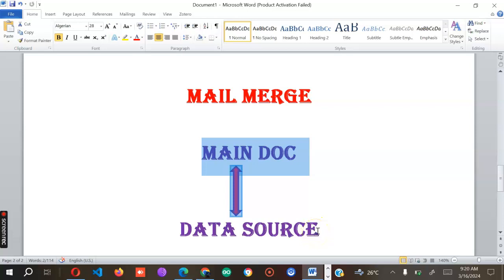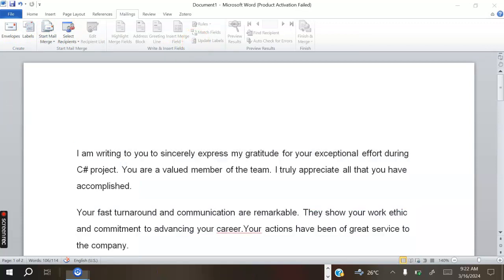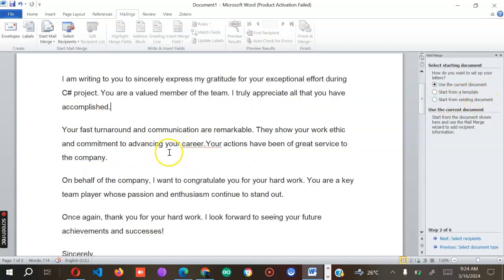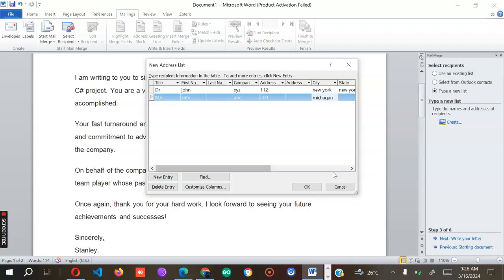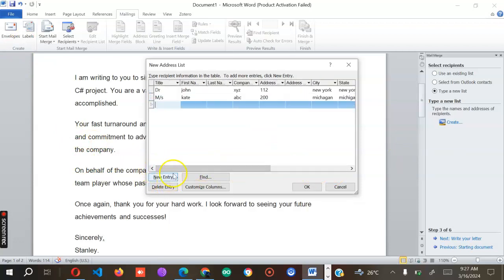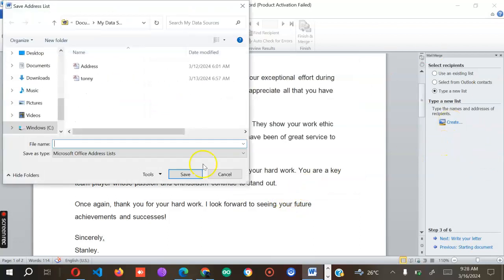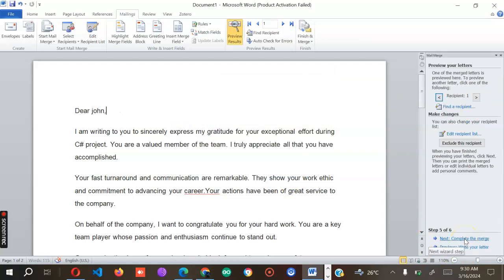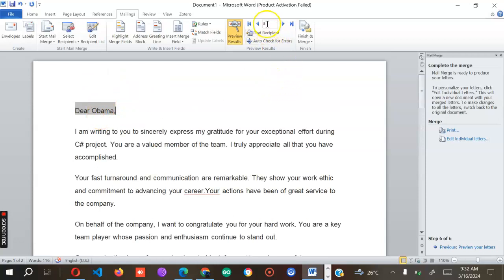Mail Merge from Excel to Microsoft Word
Learn how to perform a mail merge from Microsoft Excel to Microsoft Word in order to produce mass mailings to a group of people. If you ever need to send form letters, this video will save you a lot of time and will teach you everything you need to know.  Also watch the follow-up to this video, which covers mail merge envelopes: